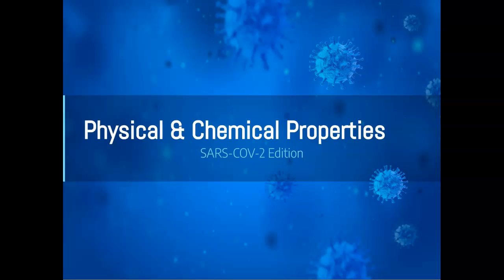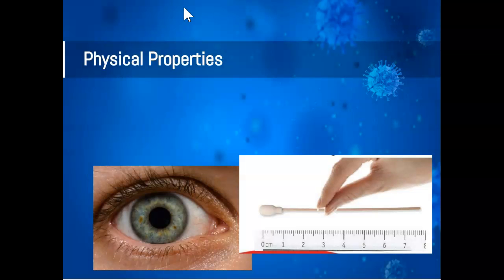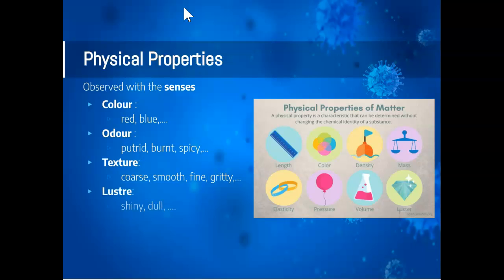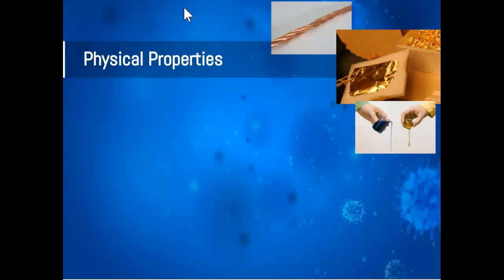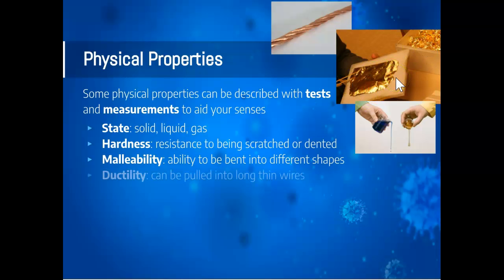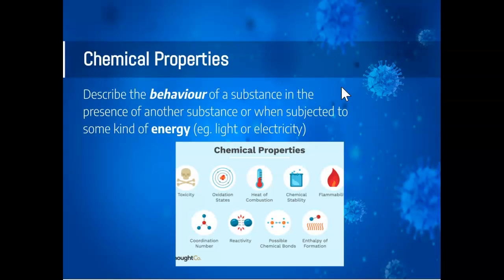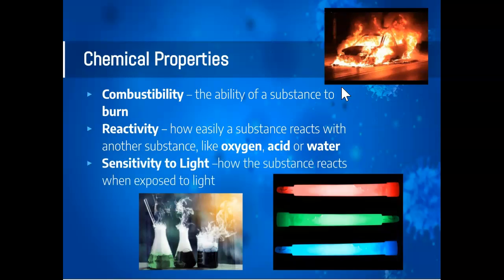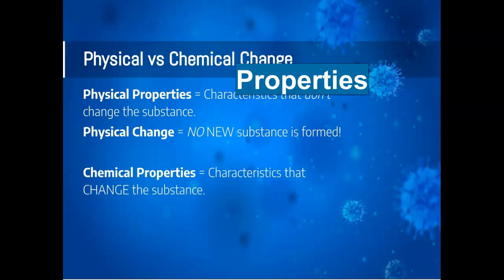Physical & Chemical Properties